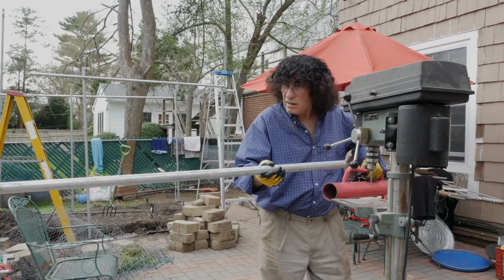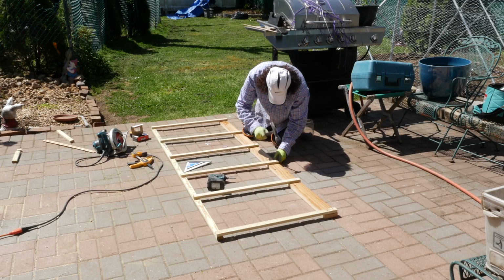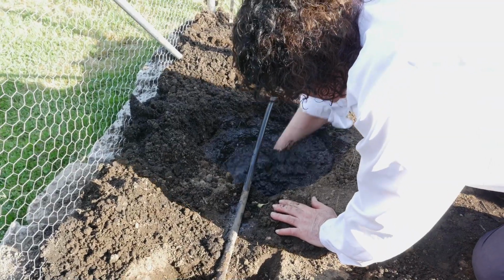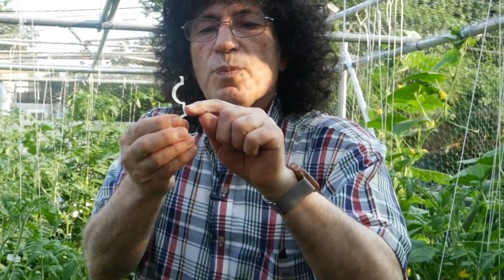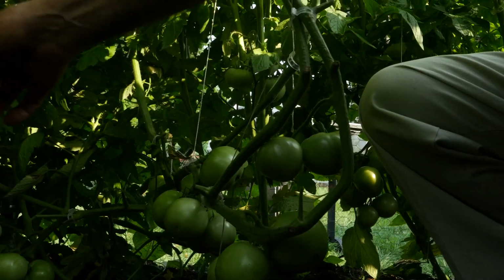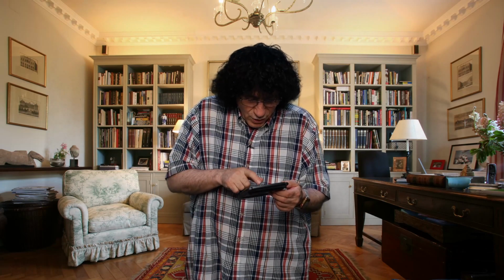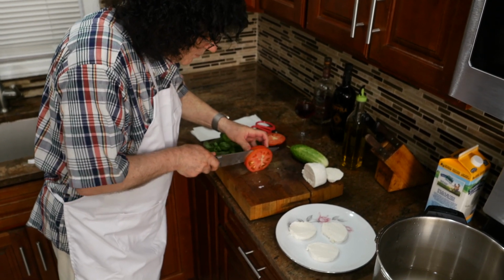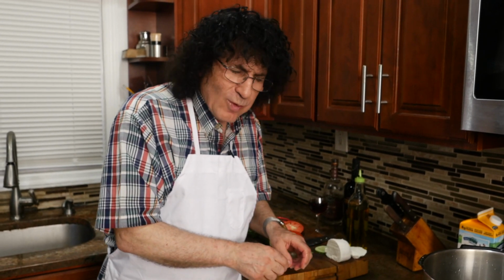Tony Hassini, How To Build a Tomato Garden